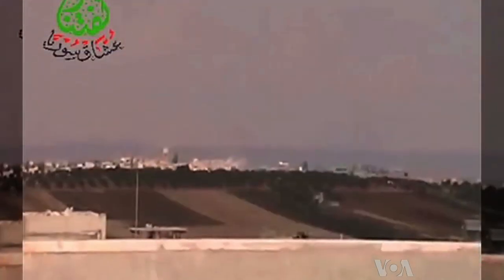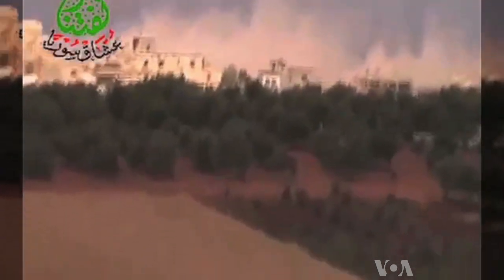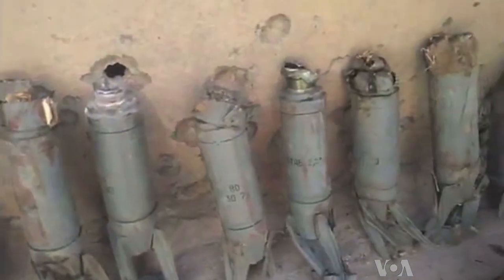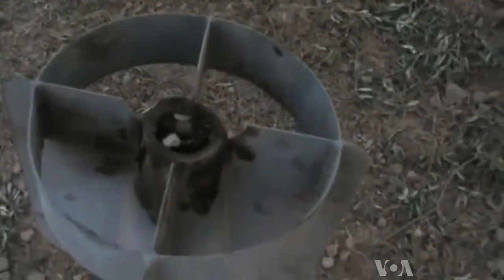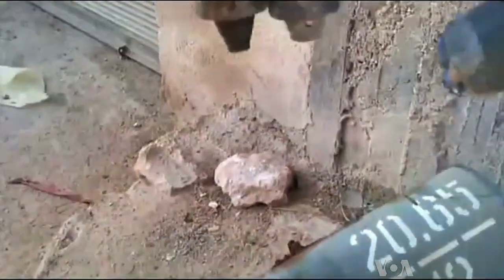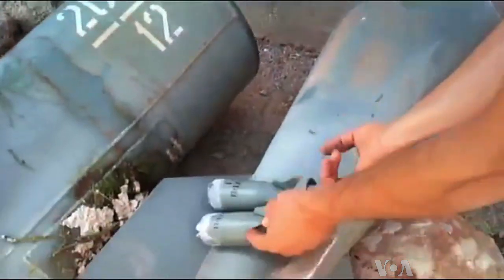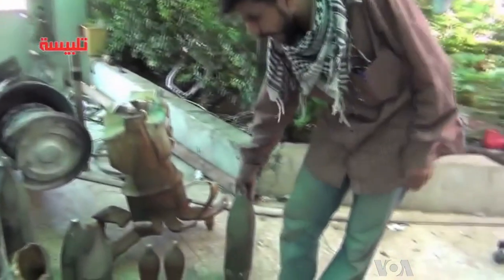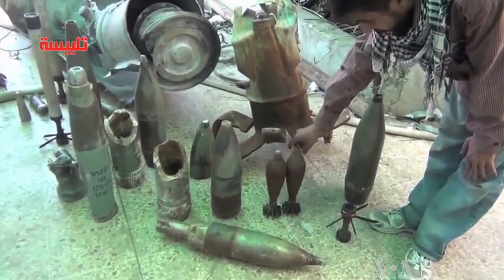Syria Denies Cluster Bomb Allegations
Human Rights Watch alleges that in recent days the Syrian government has begun widespread attacks using Russian-made cluster bombs. The Syrian Army denies the charge, and Russia on Monday also slammed the report - saying the allegation is not confirmed. Henry Ridgwell reports for VOA from London.